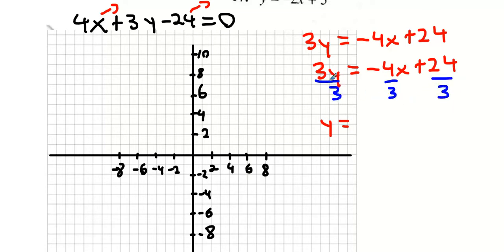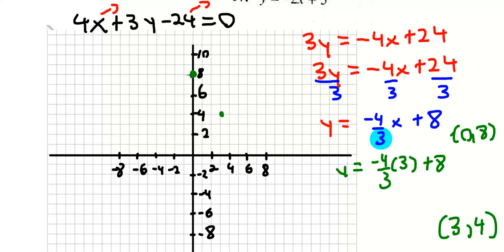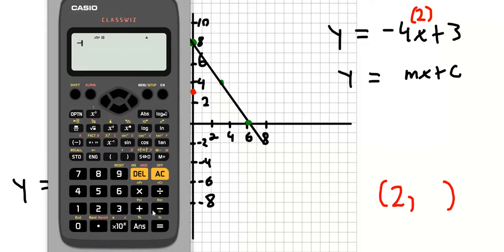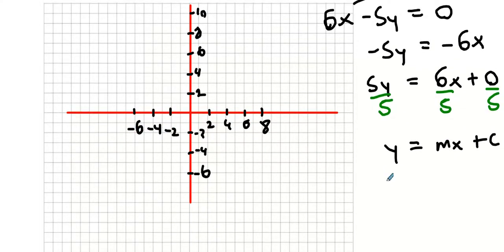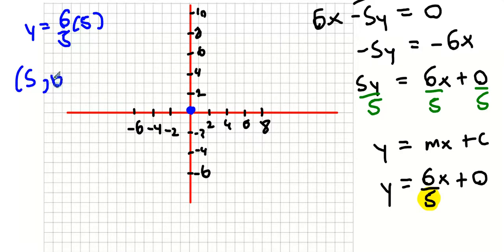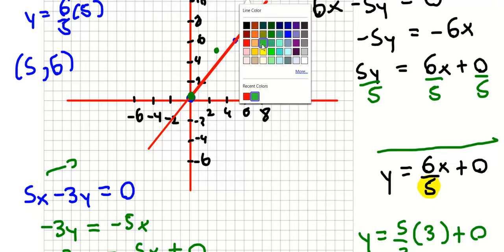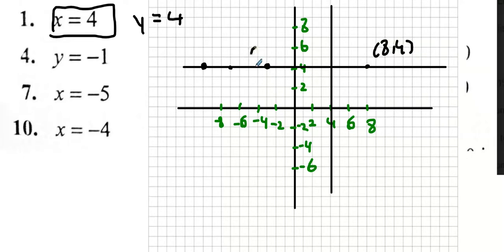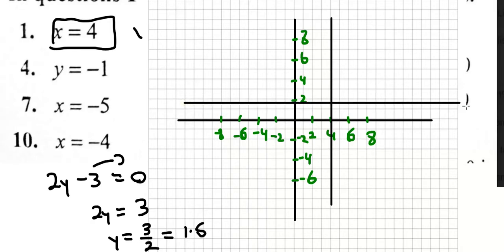3rd year graphing lines